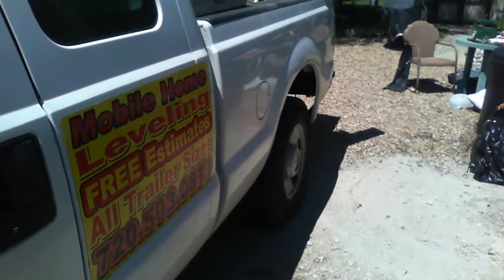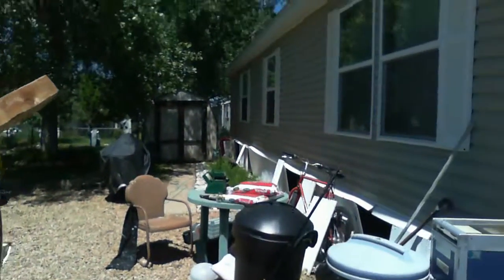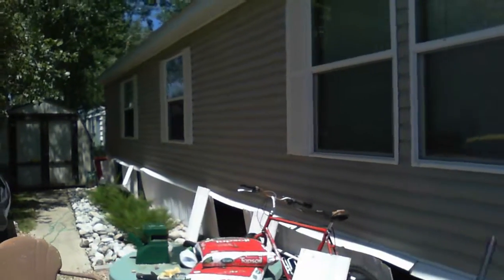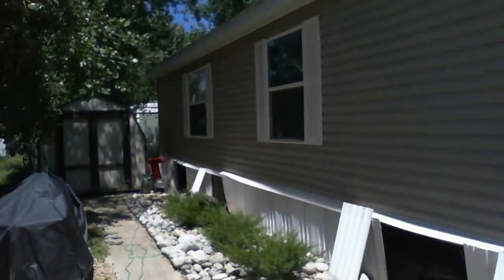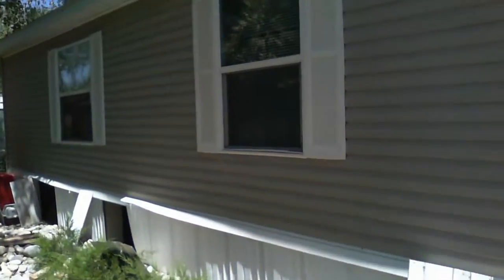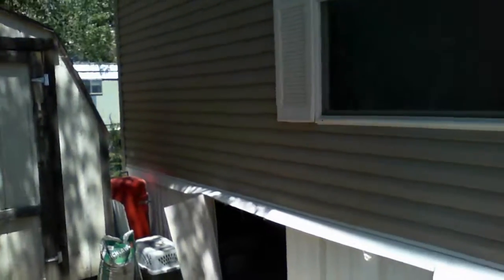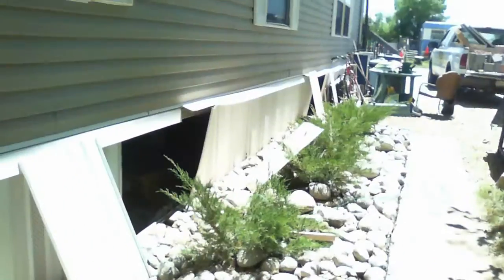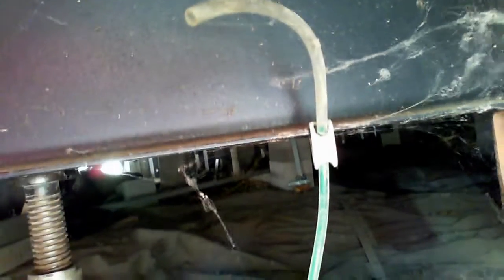Double Wide and Single wide Mobile Home Leveling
Mobile home re-leveling is accomplished by getting all metal frames/I-beams level using a water leveler. We also adjust the piers under the mobile or manufactured home and replace damaged/cracked concrete blocks/piers as needed. This process is carefully done to equalize the pressure and weight distribution across the metal frames of the home in order to distribute the load over the entire footprint of the homes support pads.